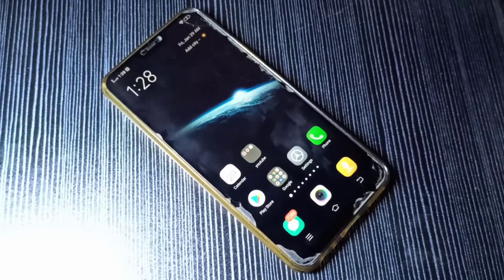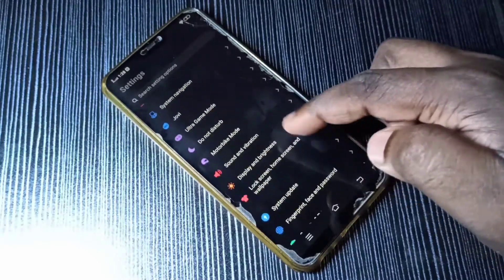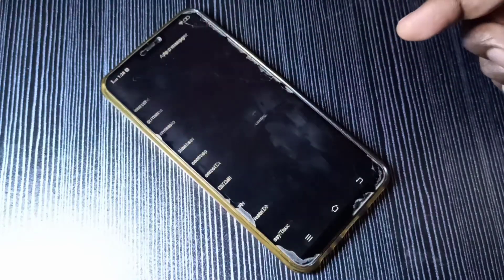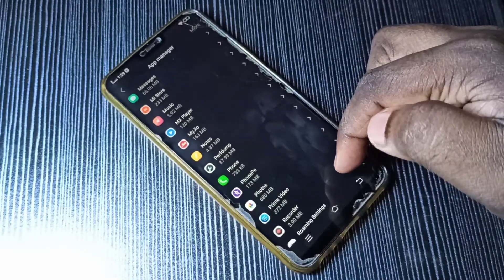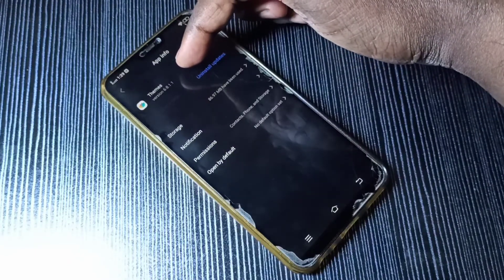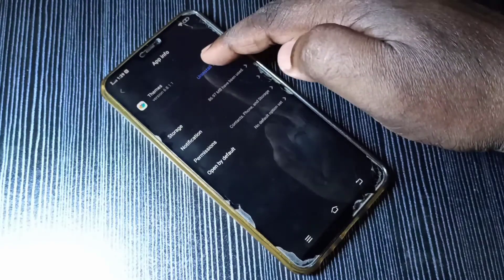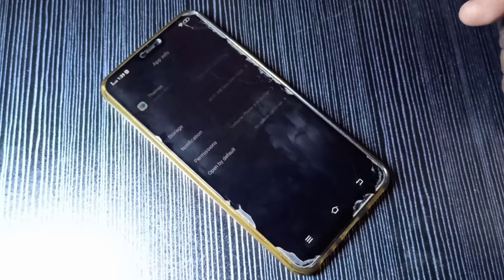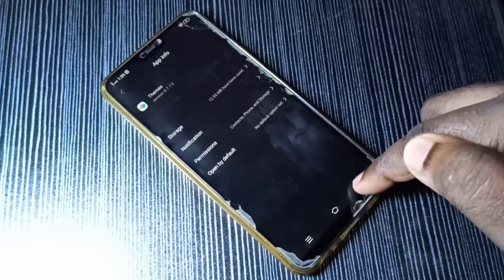How to Downgrade Android App to Previous Version